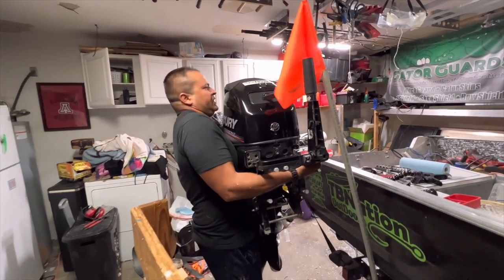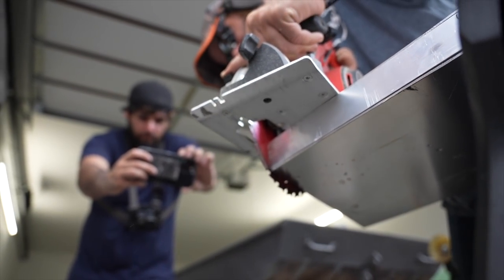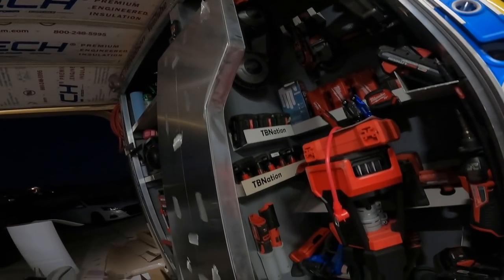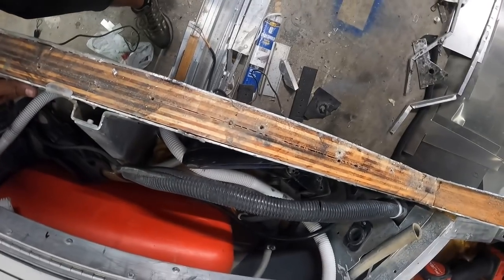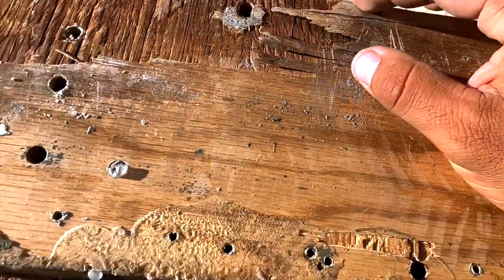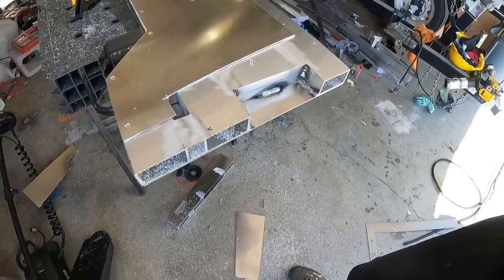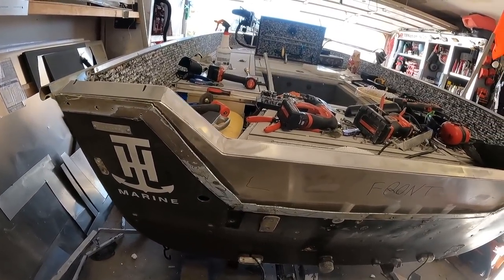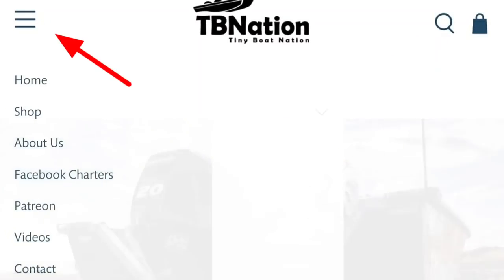DIY aluminum transom install for jon boats/small boats: THE ULTIMATE BOAT MOD!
Instagram Handles:
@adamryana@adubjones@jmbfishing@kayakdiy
Recommended Channels:
Fireant Fishing
JDS Outdoors